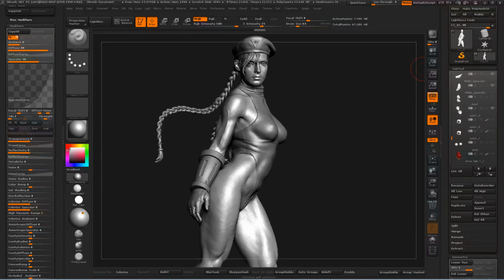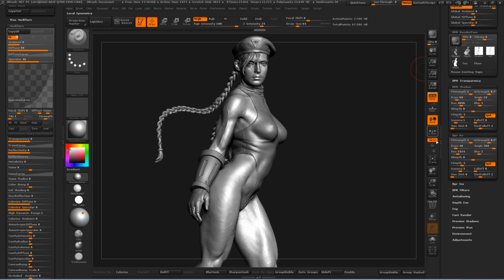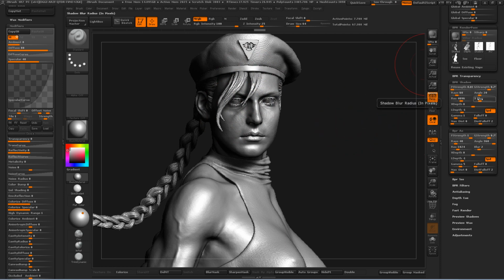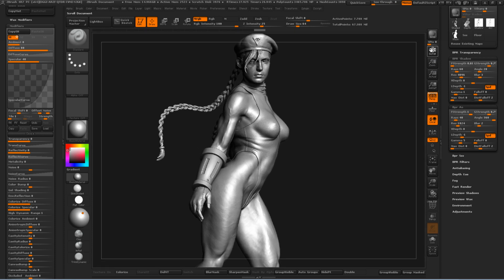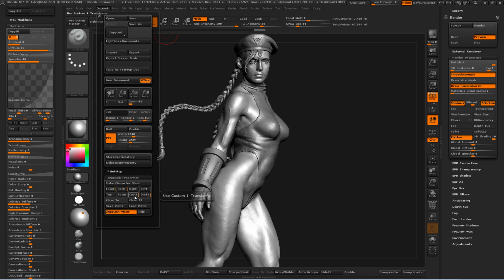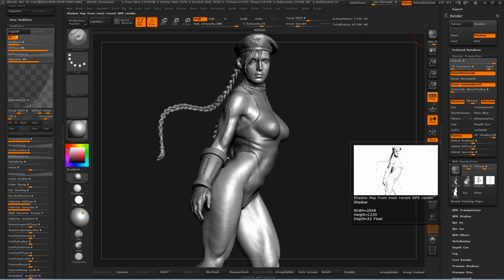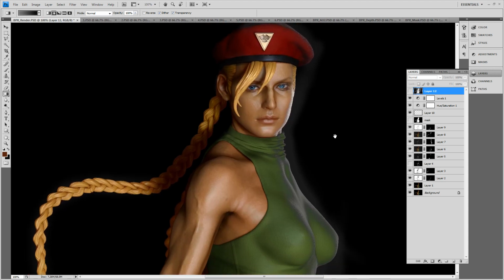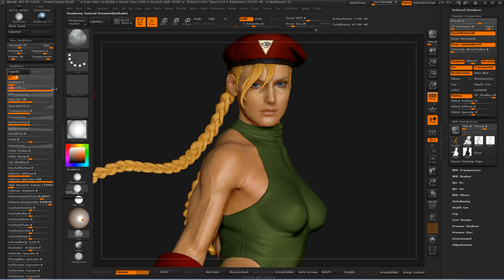9 Cammy final zbrush render and keyhot render comp avi online audio convert com online video cutter